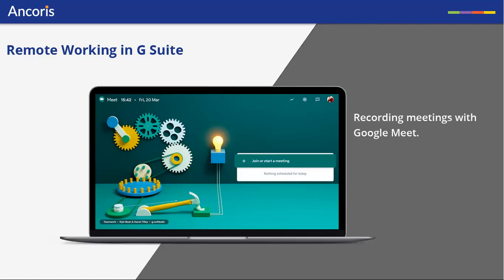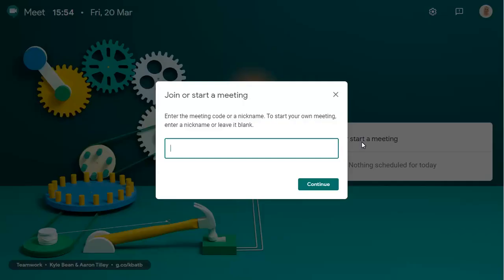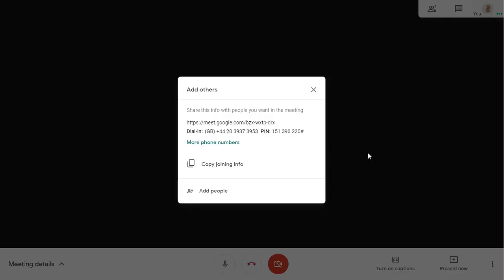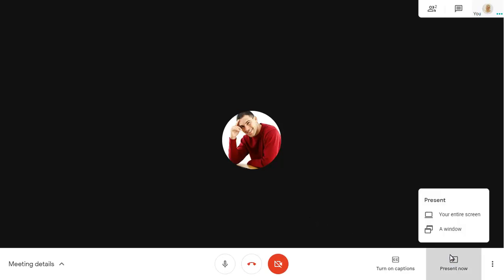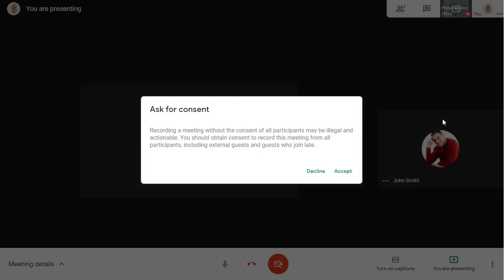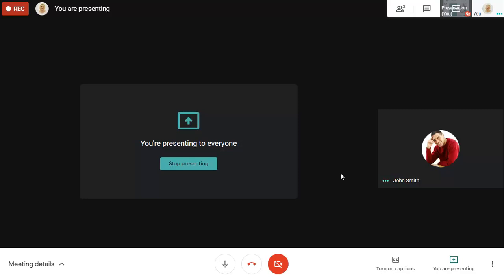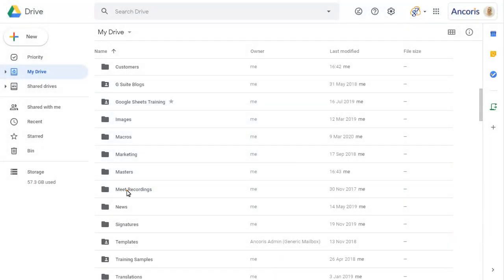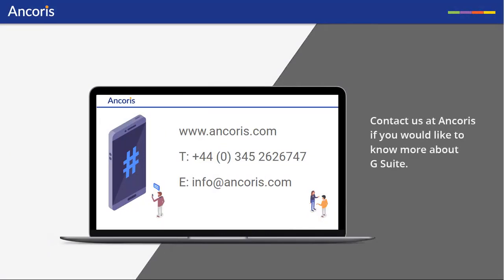Recording Meetings with Google Meet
In this video we'll show you how to record a meeting in Google Meet to share with colleagues or review at a later stage.